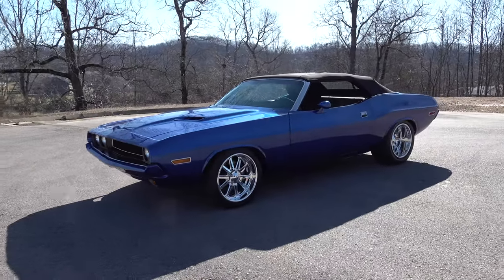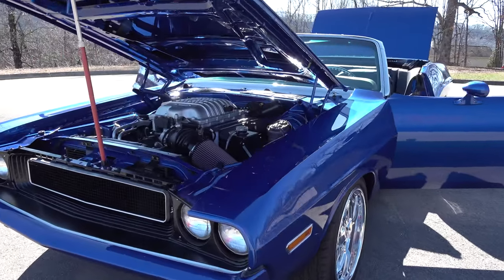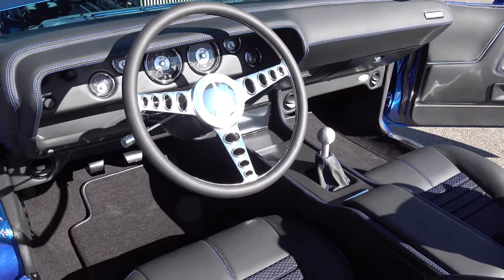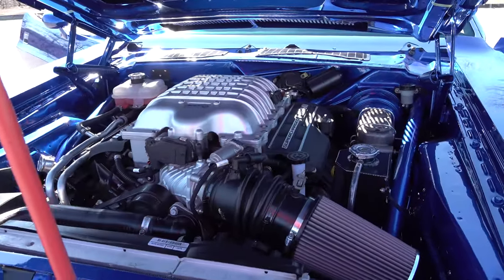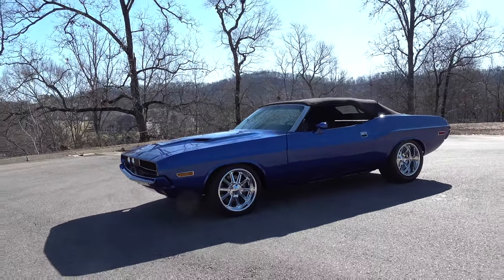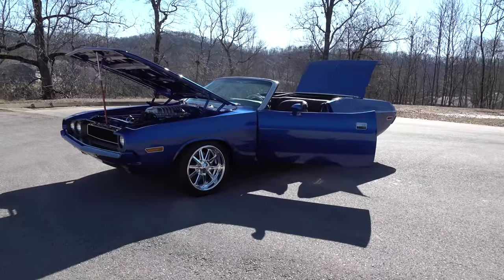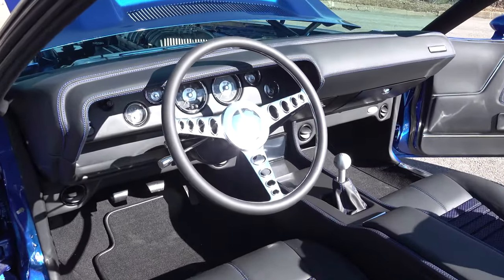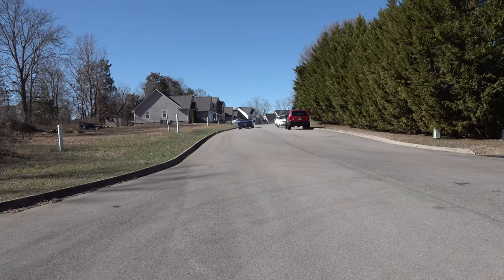1970 Dodge Challenger Convertible Pro Touring Custom Car Steve Holcomb Pro Auto Custom Interiors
In this video I stop by Steve Holcomb Pro Auto Custom Interiors just has they were sending this 1970 Dodge Challenger Convertible home. This stunning 70 Dodge Challenger Convertible is covered in a bright blue paint that was working overtime in the Tennessee sun. I really like the color! The custom black leather interior that Steve Holcomb Pro Auto Custom Interiors built for this 1970 Dodge Challenger Convertible is one of My favorites of all time...It fits the build perfectly and has a very cool modern touch to it...Blue stitching on black leather. I'm a fan!!! Wheels are a personal choice and no one set will please everyone...The ones they chose to run on this 1970 Dodge Challenger Convertible give the car a good look and work well with the rest of the build. Under the hood is a cleanly installed Modern Hellcat HEMI V-8...Suspension and Brakes have been upgraded to handle the power of that Hellcat HEMI V-8 and make sure it stops and turns as good as it looks!...One very cool 1970 Dodge Challenger Convertible from Steve Holcomb Pro Auto Custom Interiors. Check it out!!!